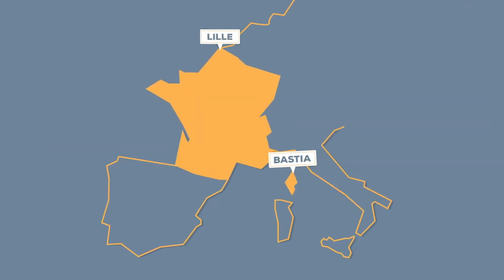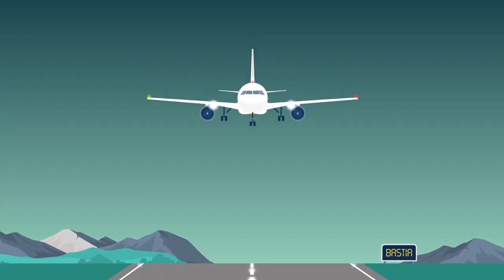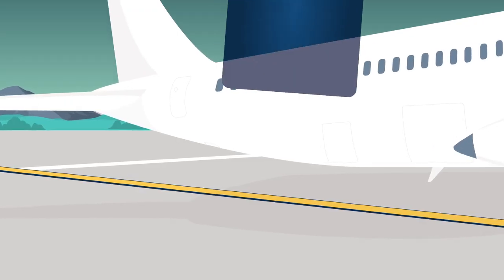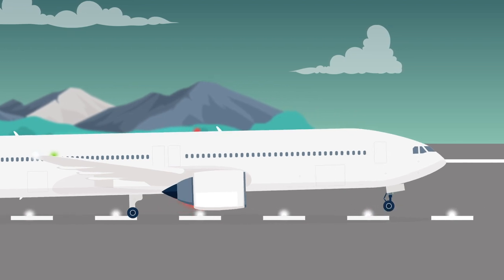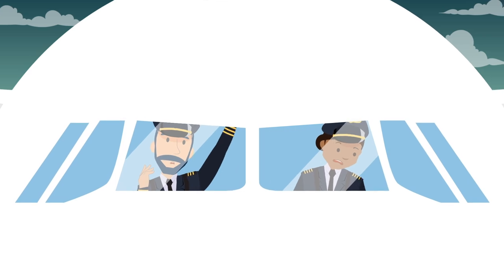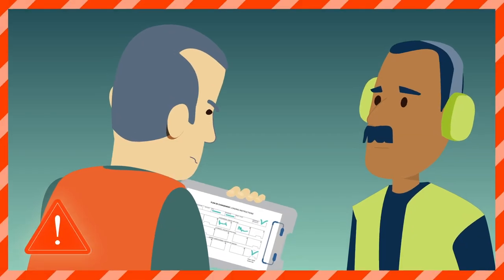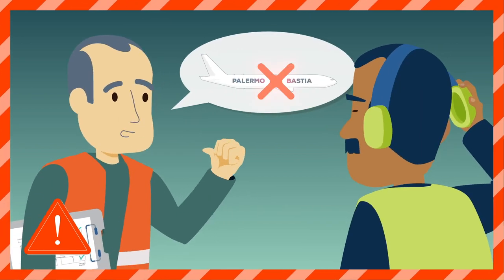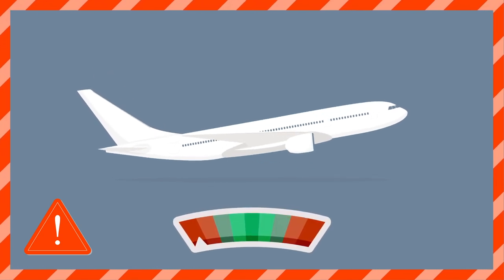Lay the ground for a safe flight - Checking the cargo holds after unloading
Developped in collaboration with aviation stakeholders, this video series promotes good practices to ensure safety during ground operations.

Find out pitfalls to avoid and behaviors to adopt for each of the following themes:
- Weight and balance, loading and securing
- Circulation on the ramp and the aircraft stand areas
- Approach and withdrawal of equipment

On the theme of "Weight and balance, loading and securing" : Checking the cargo holds after unloading

Lay the ground for a safe flight.